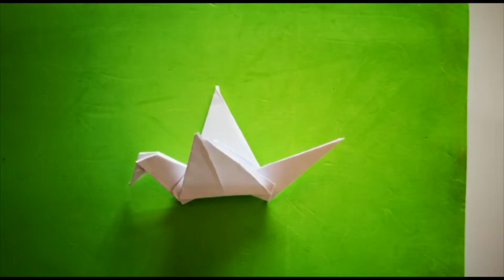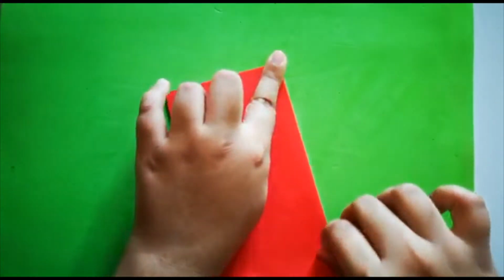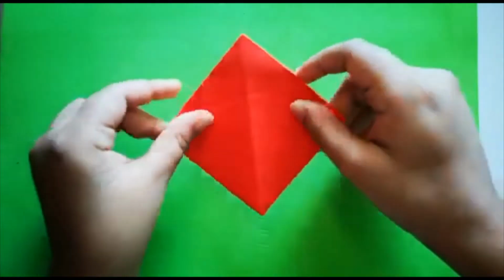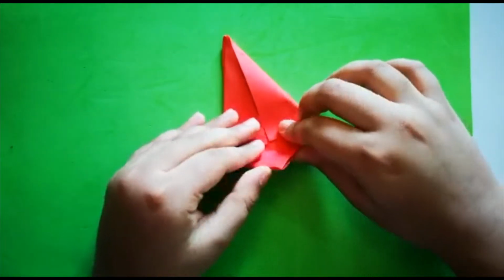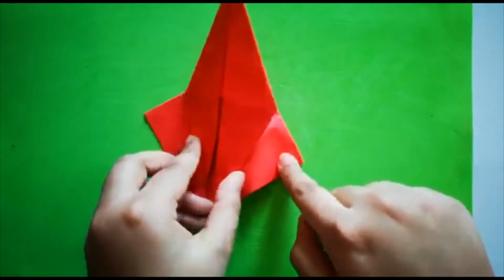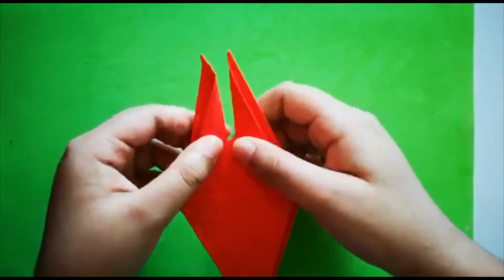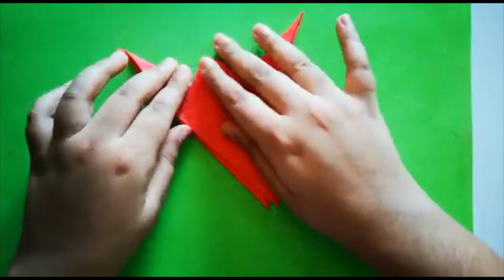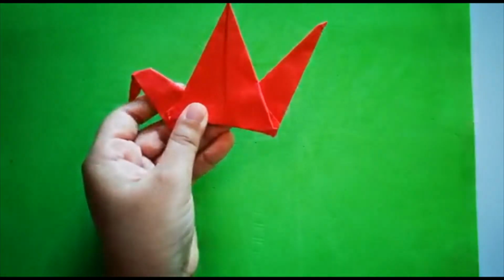Easy Origami Paper Bird _ CRAFT MAGIC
THE SIZE OF THE PAPER IS 15 X 15  CM . YOU CAN USE ANY SIZE BUT IT MUST BE A SQUARE PAPER.